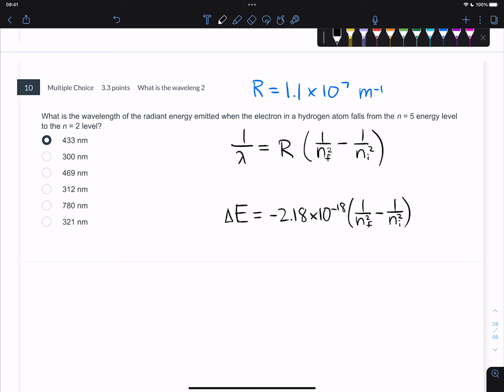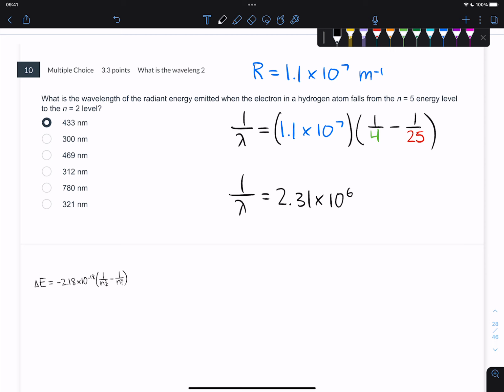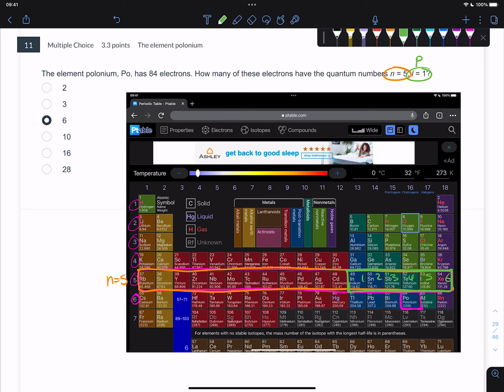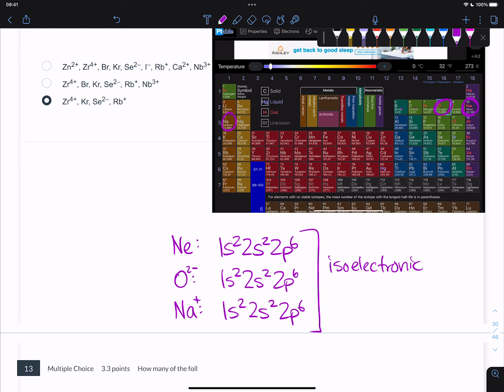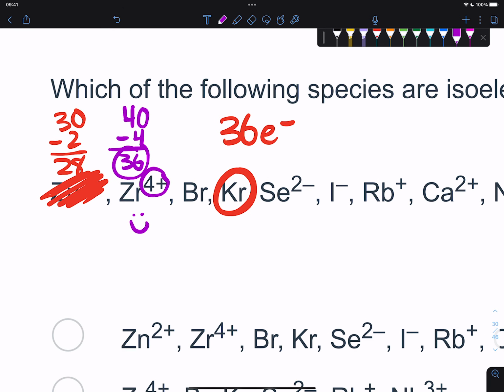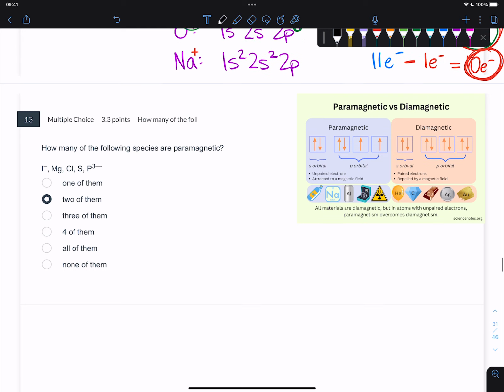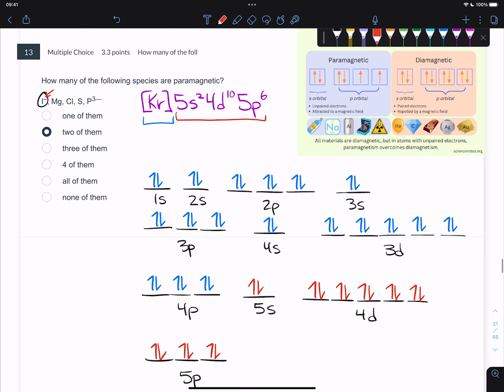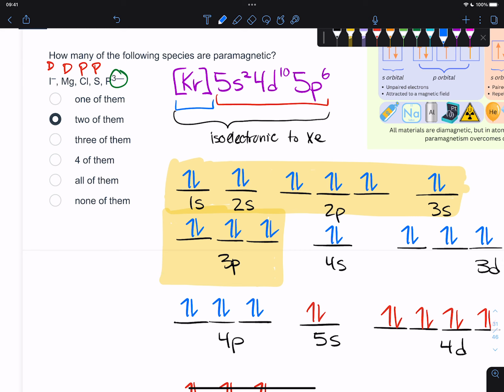VT Chem Test 3 Part 3